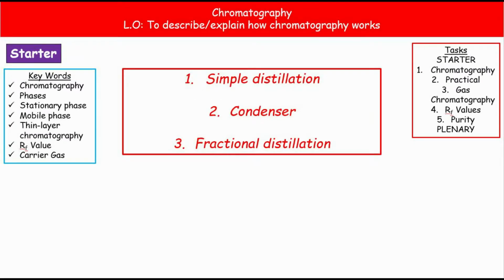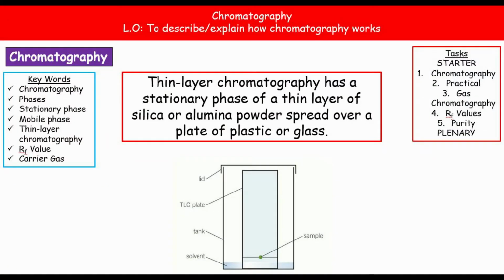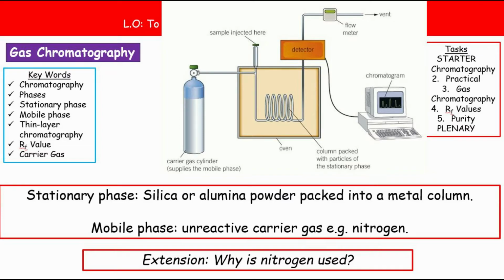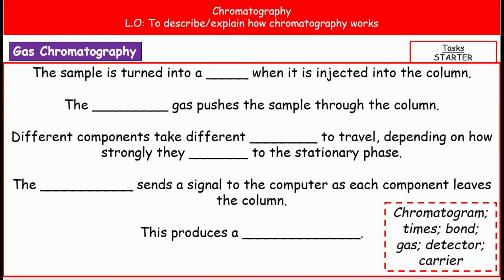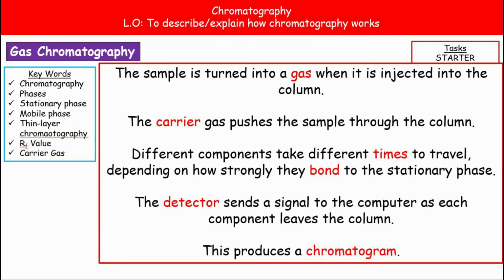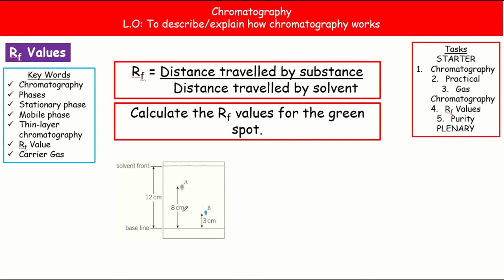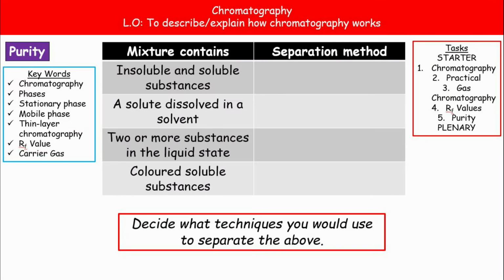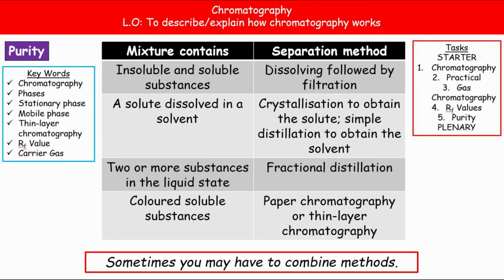C2.1.6 - Chromatography - Y9 Triple Chemistry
Wright Science Virtual School lesson on Chromatography for Y9 Triple Chemistry.